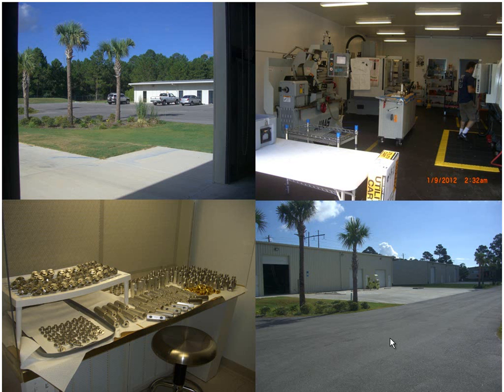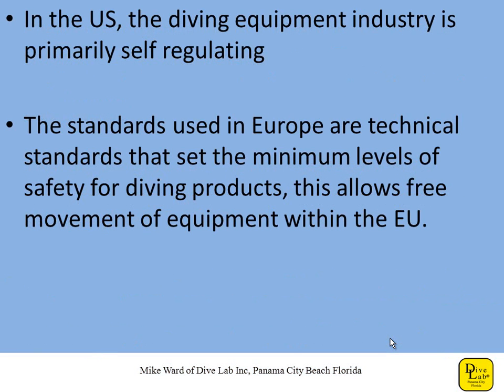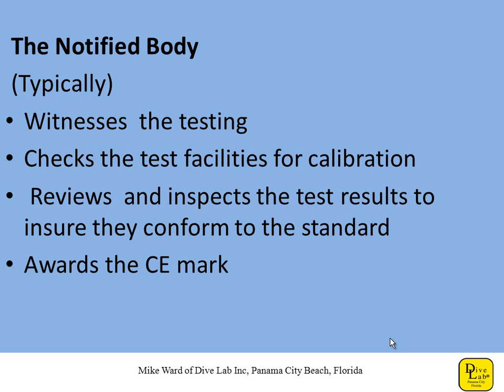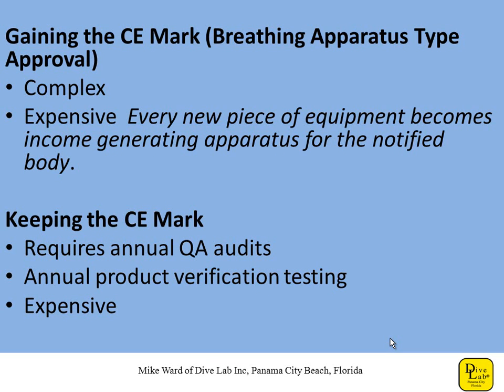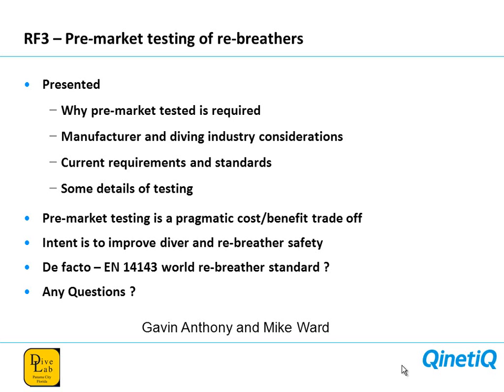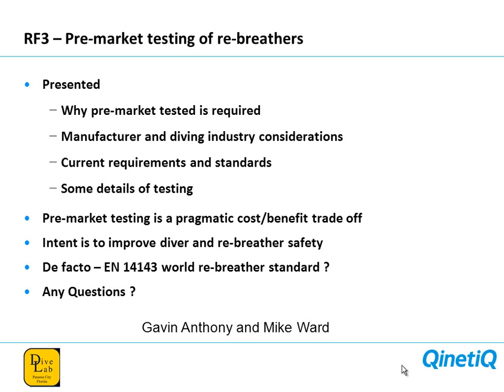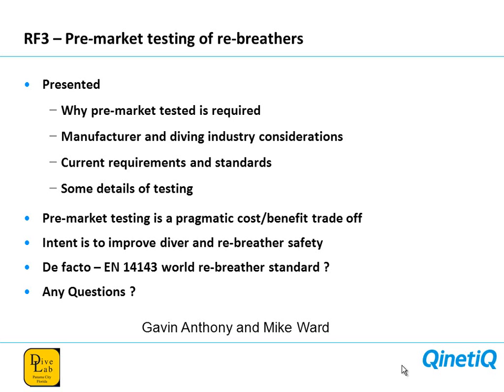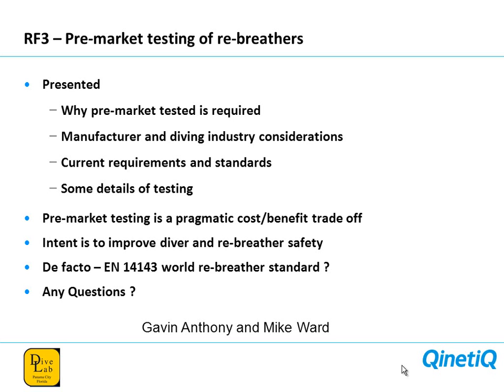RF3.0 - Pre-Market Testing of Rebreathers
Pre-Market Testing of Rebreathers
Mike Ward
Rebreather Forum 3.0 - May 20, 2012